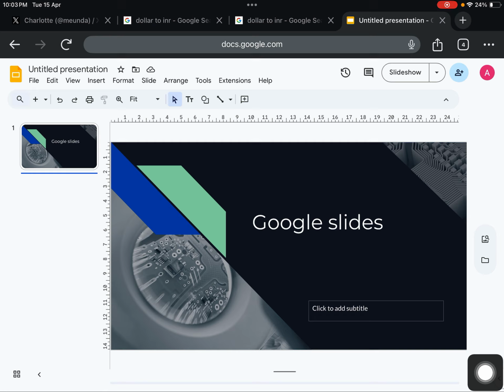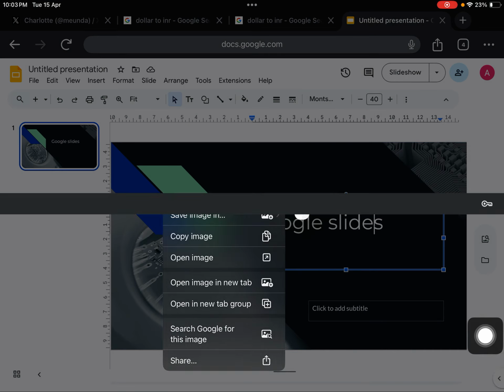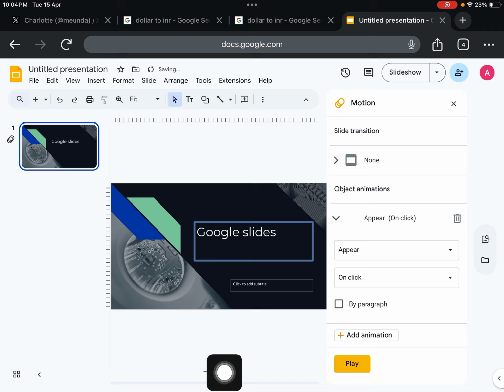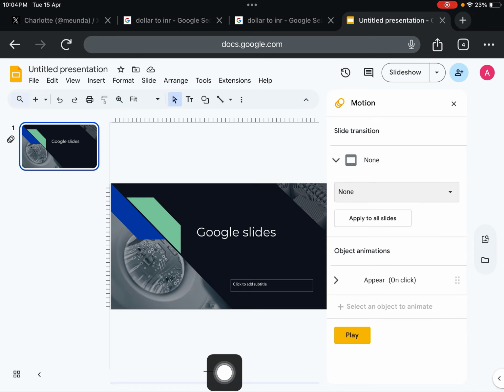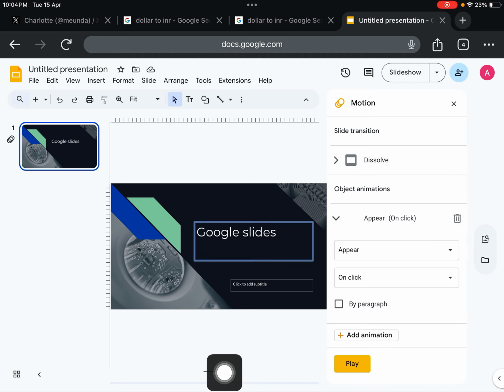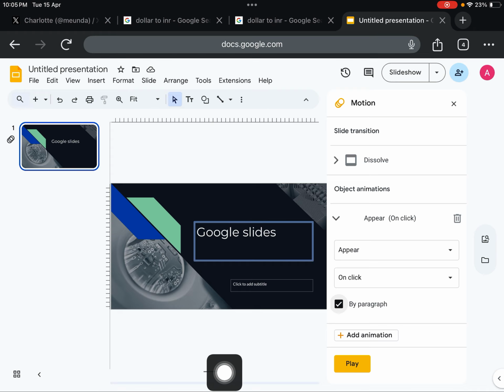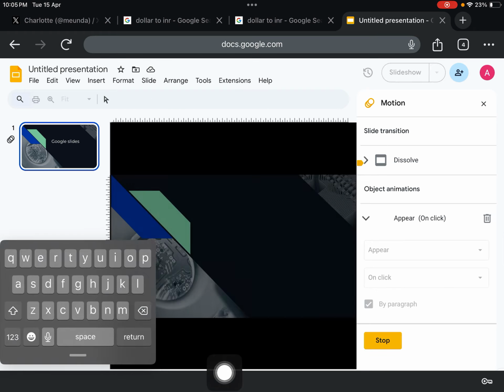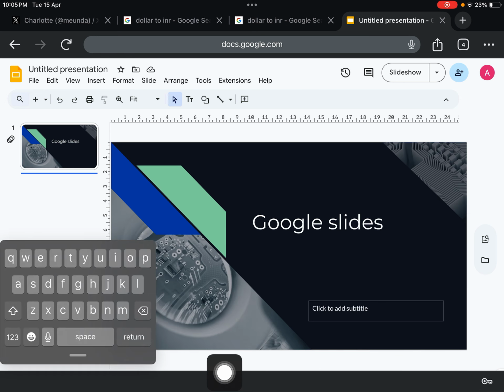How to animation on google slides ipad! (Google Slide Animation Tutorial)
Roblox is an online platform and game creation system where users can design, share, and play games created by other users. It allows players to create their own games using the Roblox Studio, a comprehensive game development tool. Games on Roblox span various genres, including adventure, simulation, role-playing, and more. Players can customize their avatars, participate in multiplayer games, and interact with a large online community. Roblox is accessible on multiple devices, including PC, smartphones, and gaming consoles. The platform emphasizes creativity, social interaction, and user-generated content, making it popular among younger audiences.

Quesnly